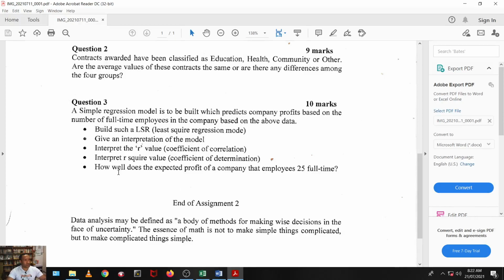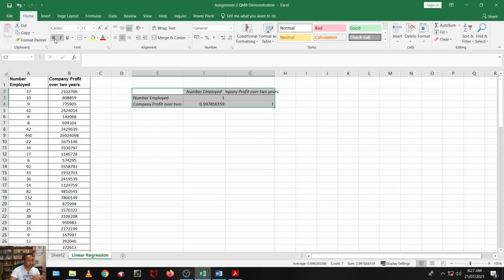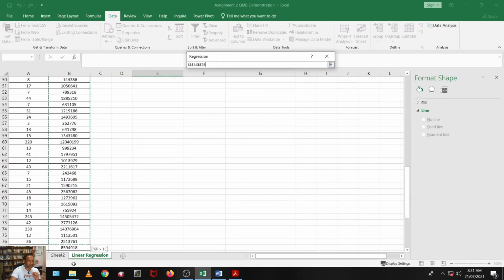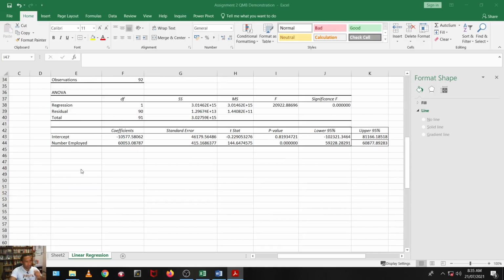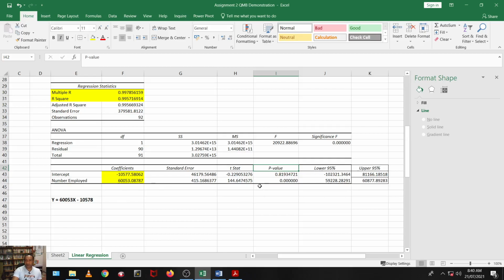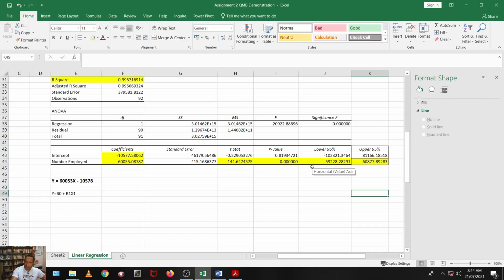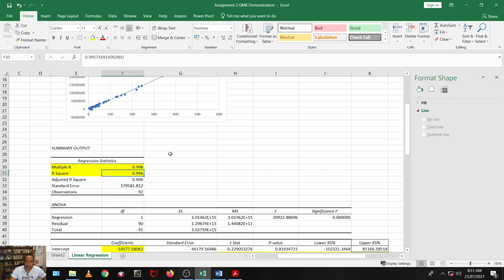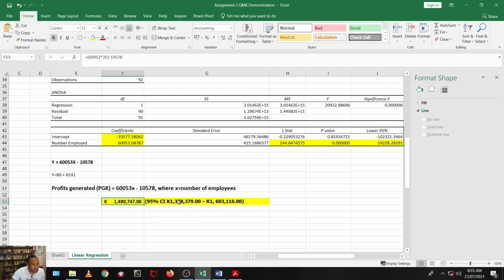Statistics: Linear Univariate Regression Analysis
This is a univariate Linear Regression Model of Profits Generated and Number of Employed Staff in 92 companies given government contracts